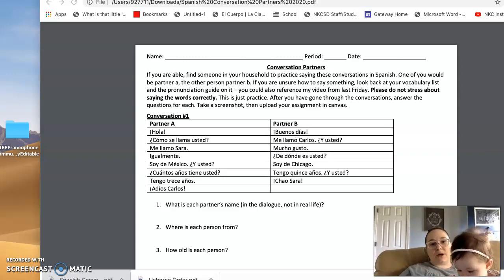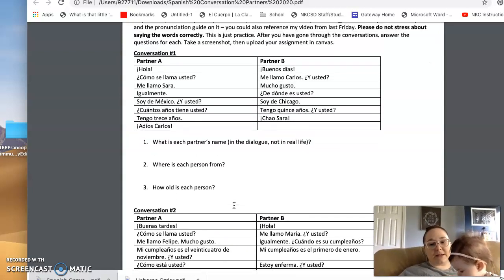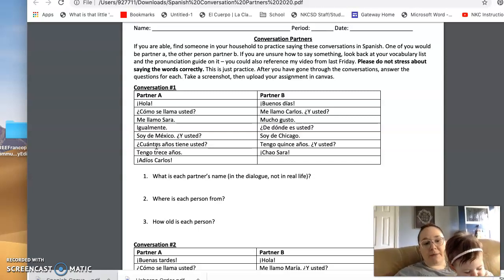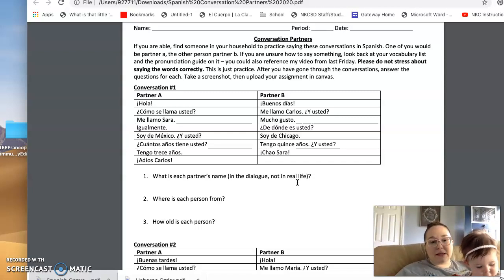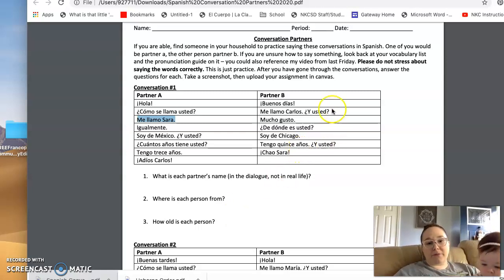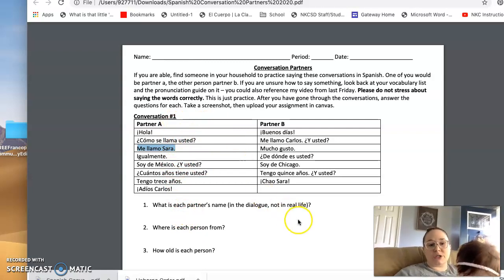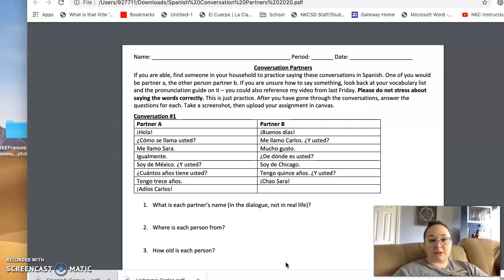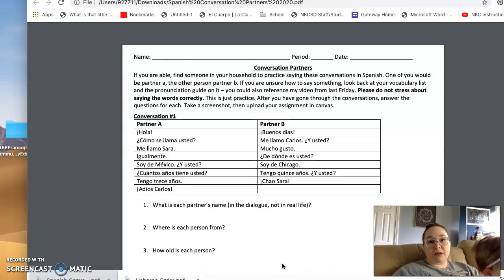Spanish Conversation Partner Assignment Recap